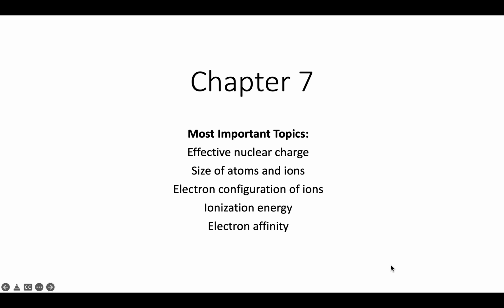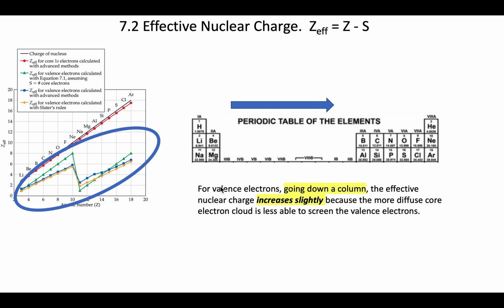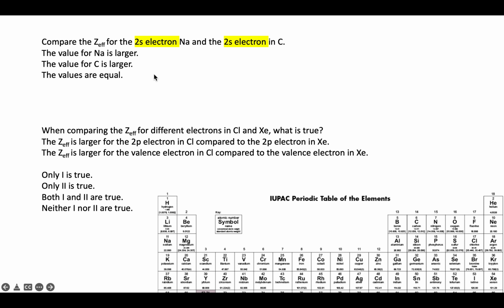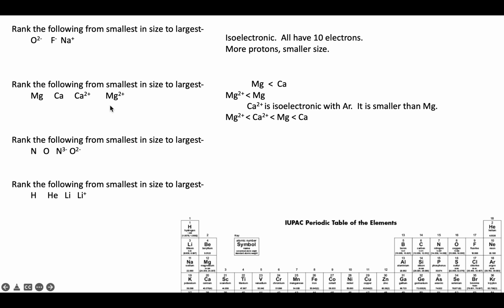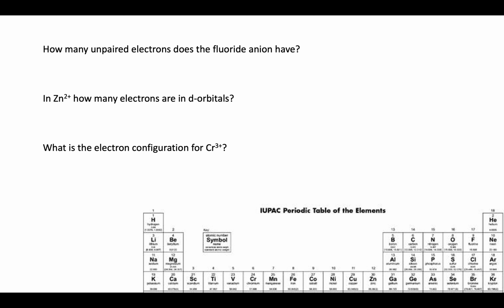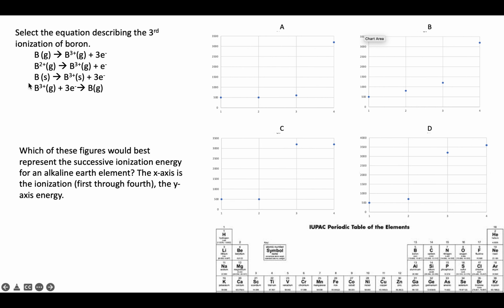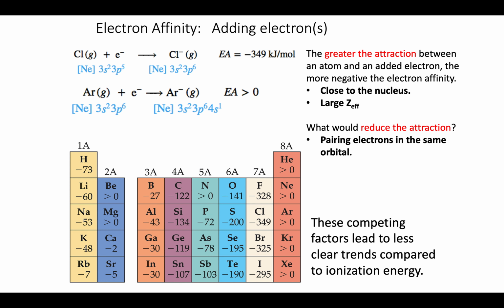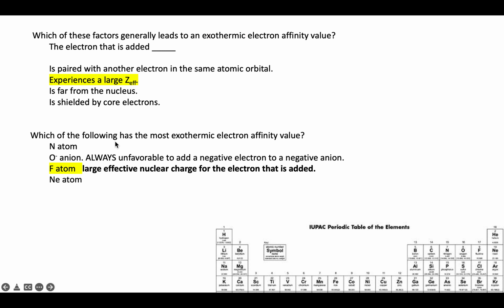Chapter 7 practice test